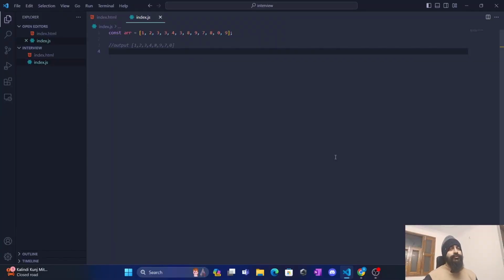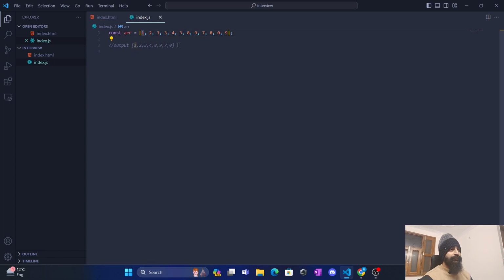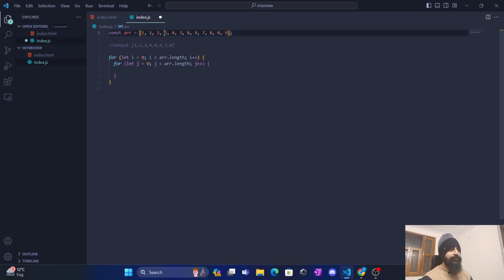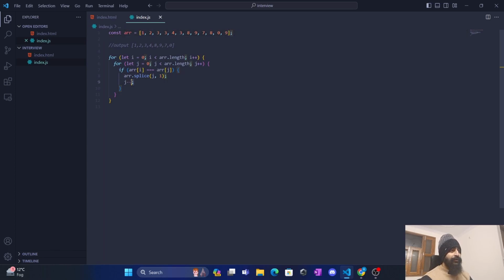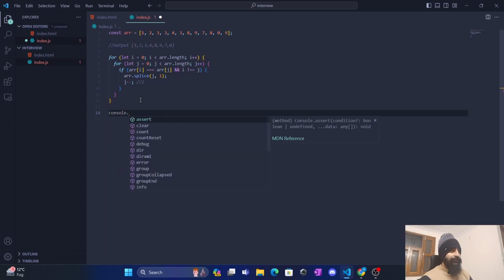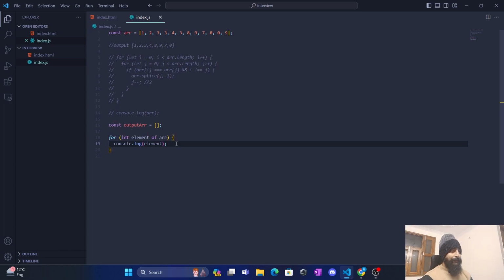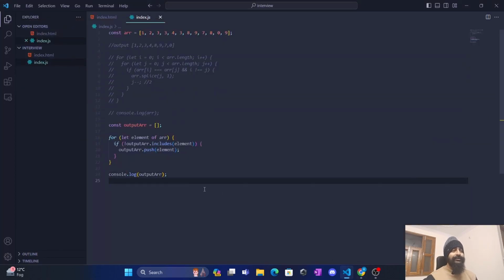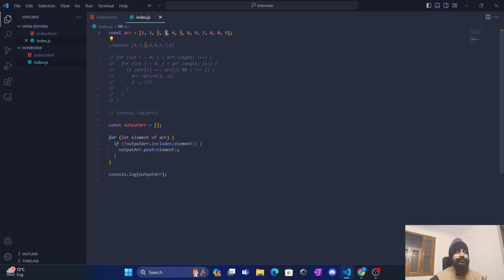Interview : How to Remove repeated elements in an array?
This video explains how to remove repeated elements in  an array.
I have solved this question with 2 approaches.